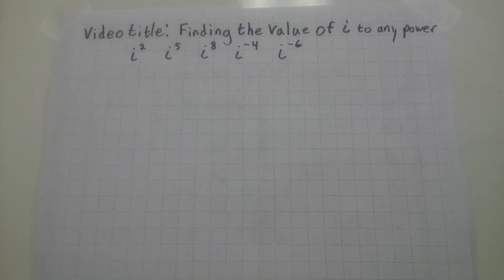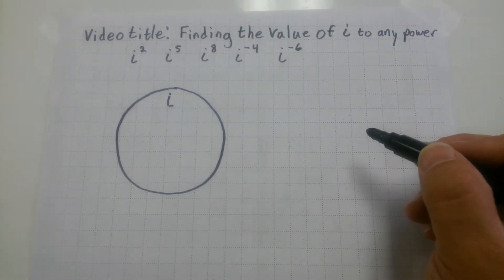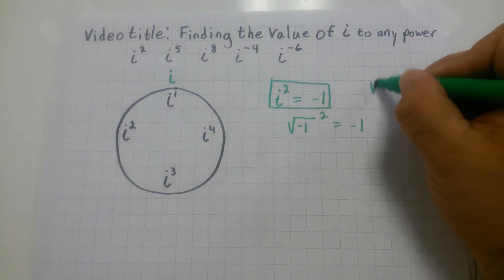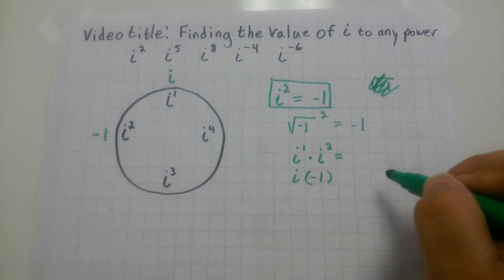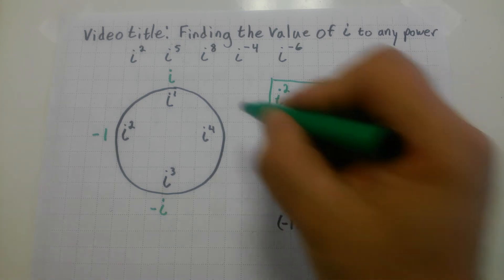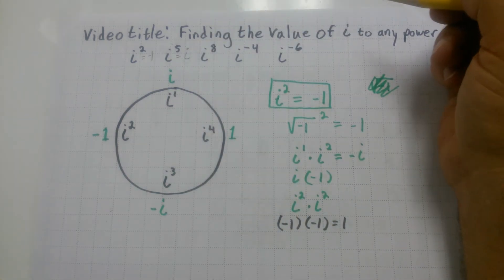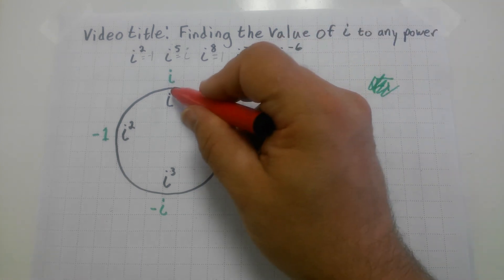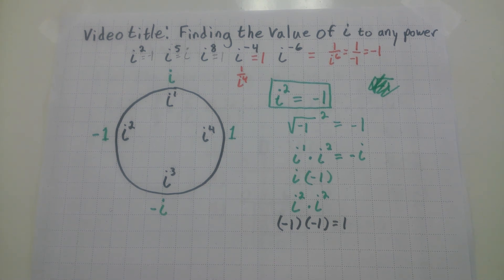Finding the value of "i" to any power.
A zippy trick to find out any power of i